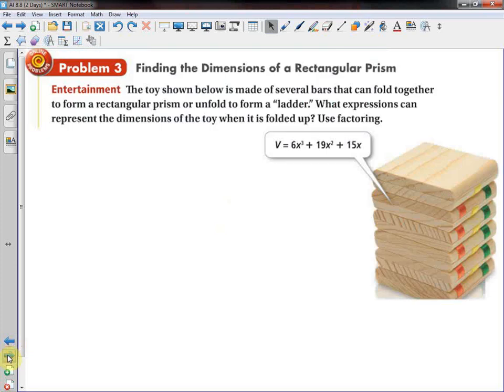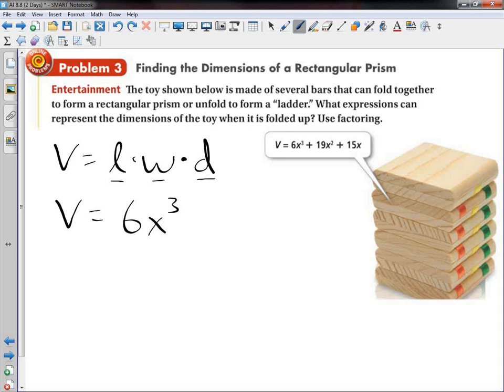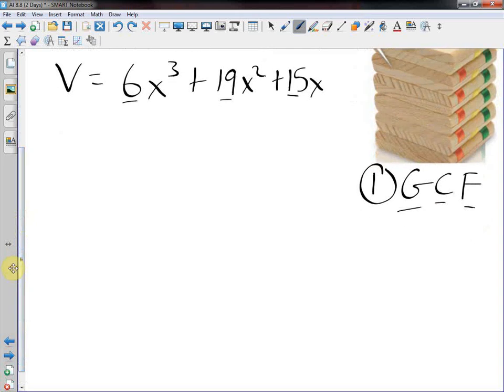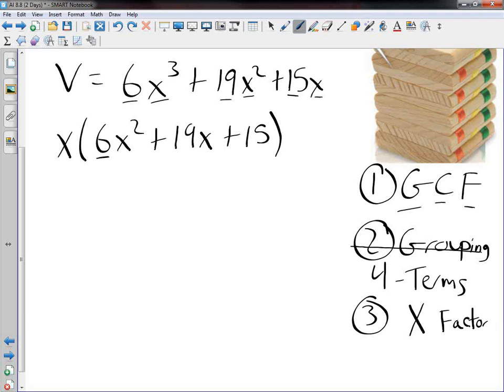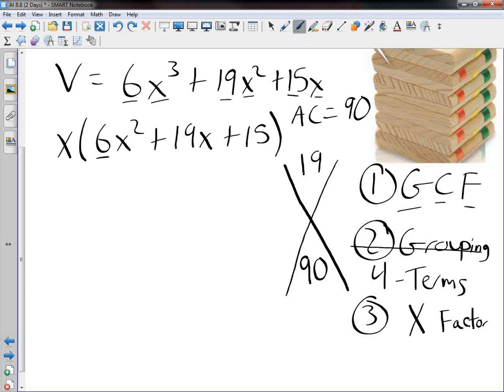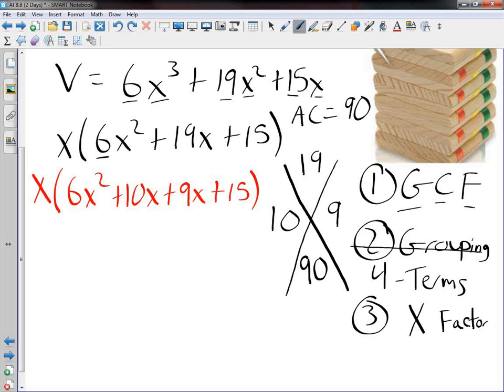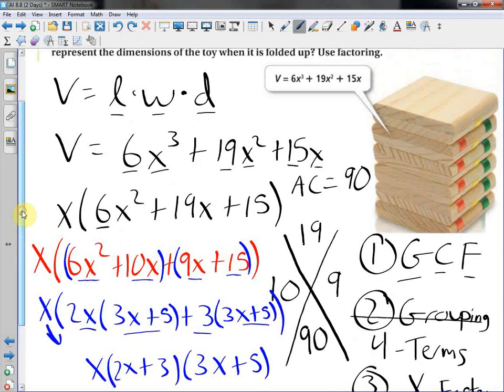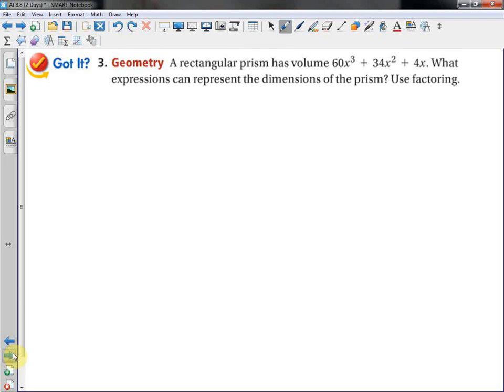Al 8 8 Day 2 of 2